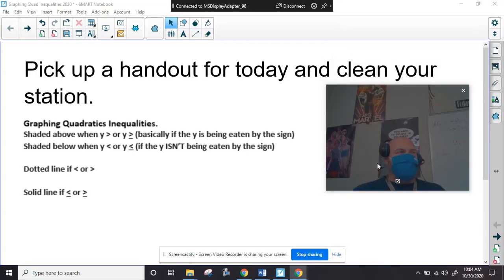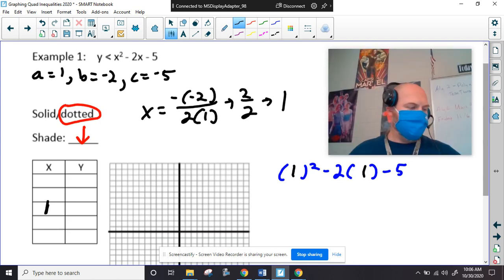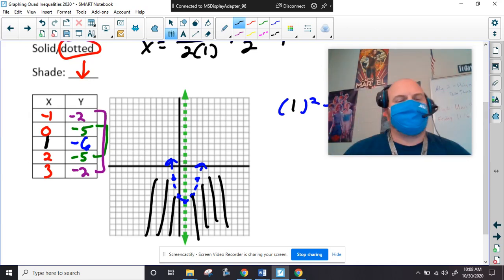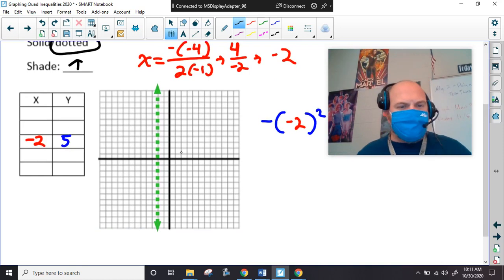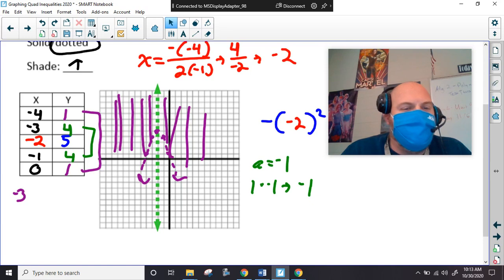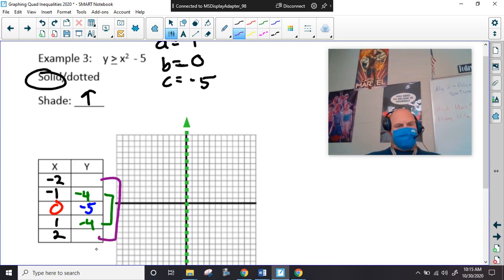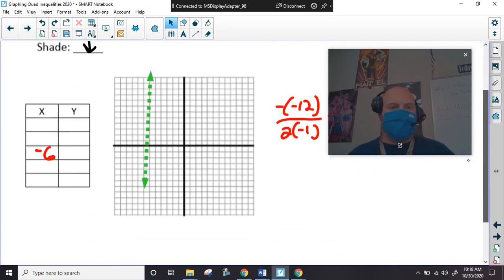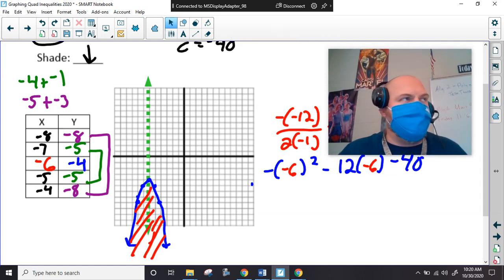Graphing Quadratic Inequalities